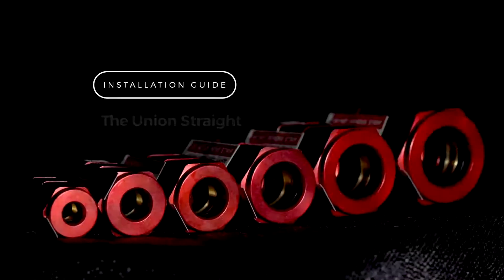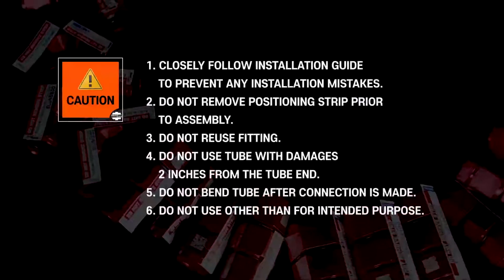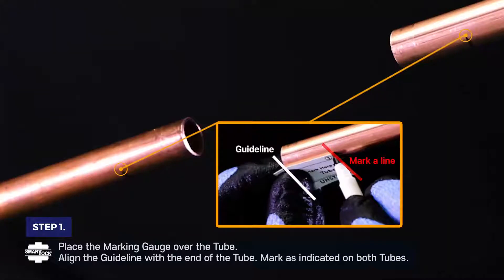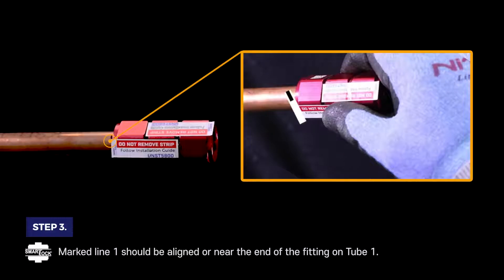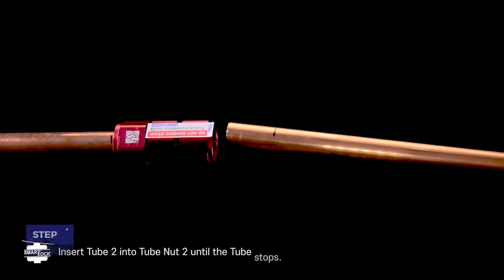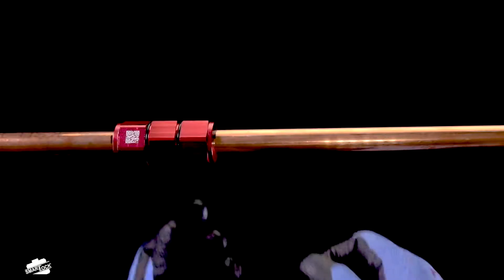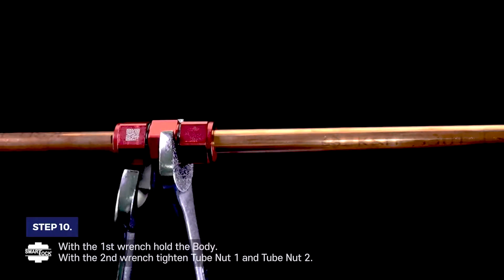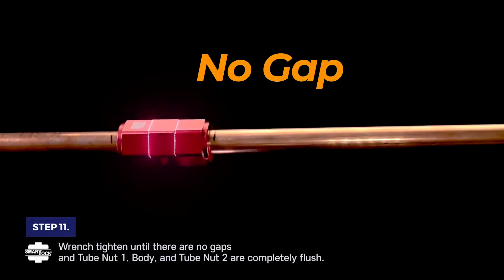Union Straight (UNST)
Union Straight (UNST) SmartLock fittings connects copper/aluminum tube to copper/aluminum tube of the same size without the need for welding. No special tools required, just a wrench of your choice in your toolbox. Innovative Metal to Metal Sealing Technology achieves a secure and permanent seal that is designed to produce zero leaks. SmartLock fittings are compatible with ALL refrigerants on the market.  For more information on SmartLock technology and product specification, please

Available Sizes:
UNST1400 (1/4")
UNST3800 (3/8")
UNST1200 (1/2")
UNST5800 (5/8")
UNST3400 (3/4")
UNST7800 (7/8")

Product Specification

Pressure Range:
Size         Design Pressure    Burst Pressure
1/4"         1,700 psig               9,700 psig
3/8"         1,600 psig               8,500 psig
1/2"         1,300 psig               8,000 psig
5/8"         1,300 psig               6,800 psig
3/4"         1000 psig                5,100 psig
7/8"         960 psig                  4,800 psig

Tube Compatibility
Copper (Soft and Hard Copper)
Aluminum